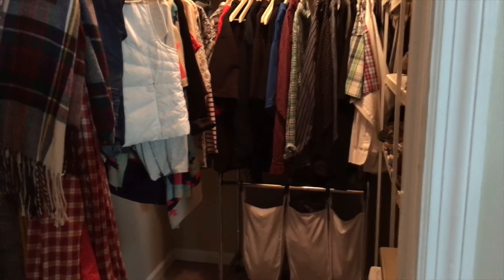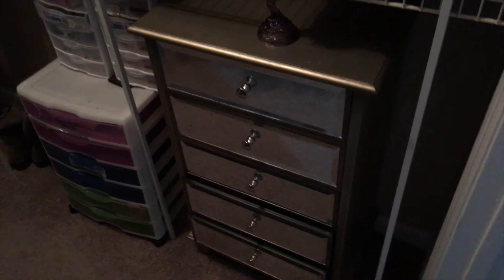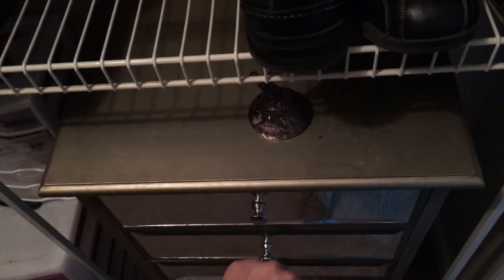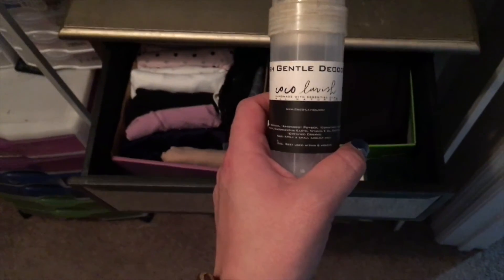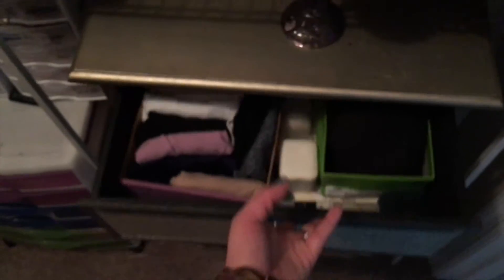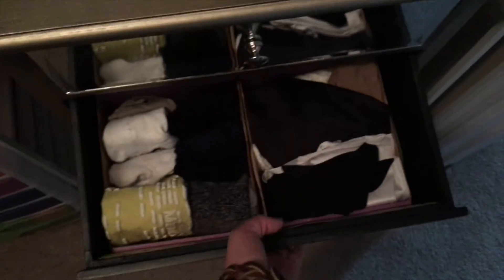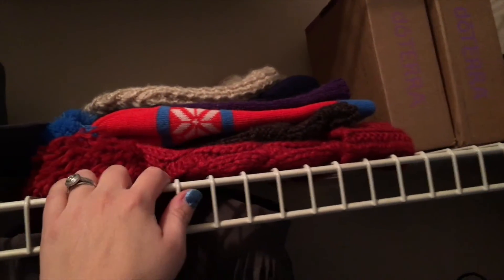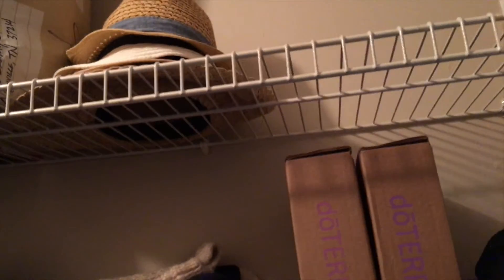Closet Tour: Minimalist In The Making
Now that I've finished with the konmari method for my clothes, I thought I would give you a closet tour.

Coco Lavish

Where I Am From-Topher Mohr and Alex Elena
Scrapbook-Silent Partner
Jack In The Box-Silent Partner